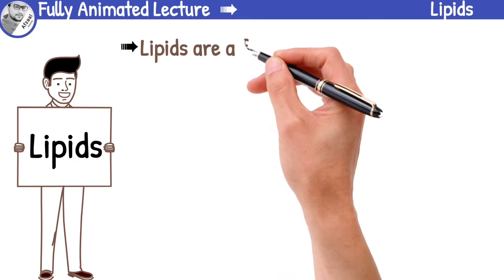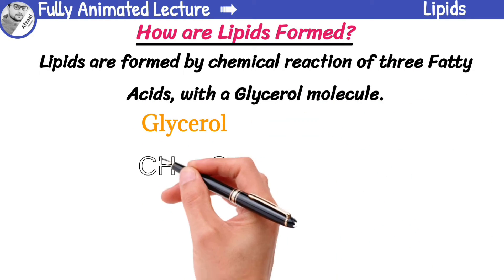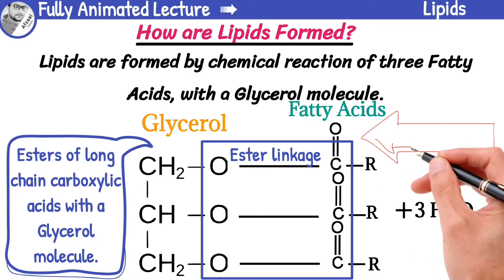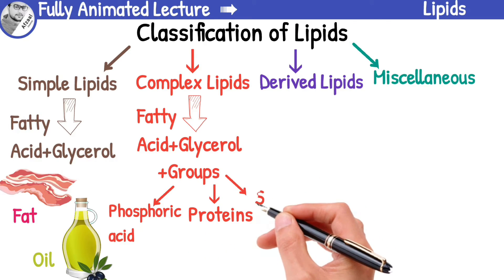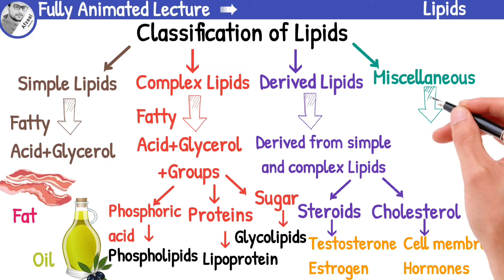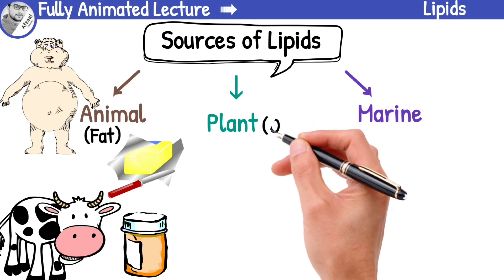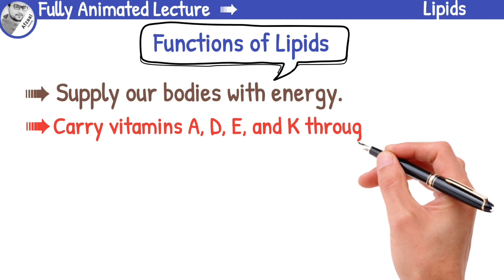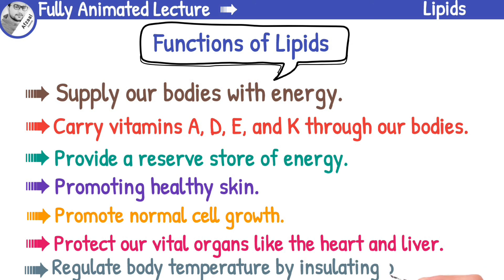What are Lipids? Classification | Sources & Functions of Lipids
In this fully Animated lecture, you will learn about, lipids.
Lipids are a family of organic compounds. that are mostly insoluble in water, insoluble means, they do not mix well with water but soluble in organic solvents. Lipids are made up of Fatty Acids.
what are fatty acids?
They are long chains of carboxylic acids. Carboxylic acids are organic compounds. that have a carboxyl group at the end of their molecular chain. When these carboxylic acids bond together in a long chain, they form what we call a fatty acid.
How are these lipids formed from fatty acids?
Lipids are formed by a chemical reaction of three fatty acids, with a glycerol molecule. Glycerol is a three-carbon molecule with an alcohol group attached to each carbon. Fatty acids, on the other hand, are long-chain hydrocarbons. with a carboxylic acid group, attached to one end. When glycerol reacts with fatty acids. the three hydroxyl groups of glycerol, react with the carboxylic acid group of three fatty acids. This reaction results in the formation of three ester bonds. and, releases three molecules of water.
Now the bond formed between glycerol, and fatty acid. is known as ester linkage. So lipids can also be defined as, esters of long chain carboxylic acids. with a Glycerol molecule.
These esters are made of three fatty acids. therefore they are called triglycerides. that is the most common form of lipid, found in our body and are classified as, simple Lipids.
Lipids can be classified into four categories: simple, complex, derived, and miscellaneous Lipids.
Lipids are naturally synthesized by animals, plants and marine organisms.
Functions of lipids.
Firstly, lipids supply our bodies with energy. They're broken down into fatty acids, and used as a source of fuel for our cells.
lipids also carry vitamins A, D. E and K through our bodies? These vitamins are fat-soluble. which means, they need lipids to be transported. and absorbed properly.
Lipids also provide a reserve store of energy. Excess energy from the food we eat. is stored in adipose tissue as triglycerides. which can be used later when our bodies need it.
Promoting healthy skin, is another function of lipids.
Lipids also promote normal cell growth. by forming the cell membrane. Without lipids, our cells wouldn't be able to function properly.
Lipids also protect our vital organs, like the heart, and liver. by protecting them from physical shock. Additionally, they help to regulate body temperature. by insulating our bodies.